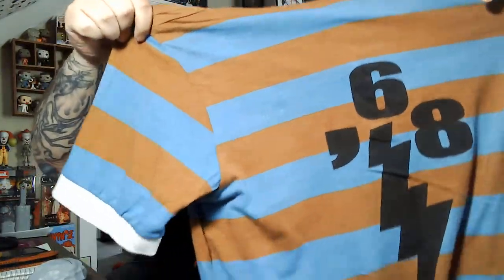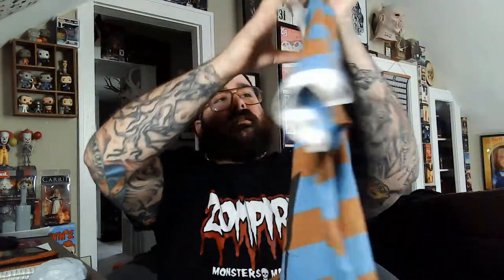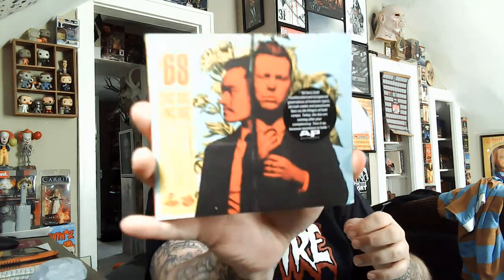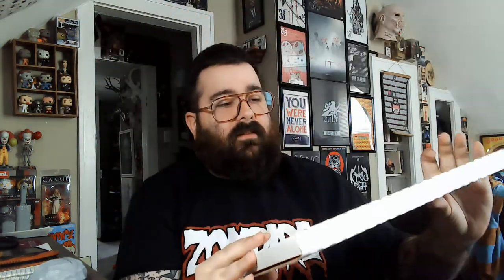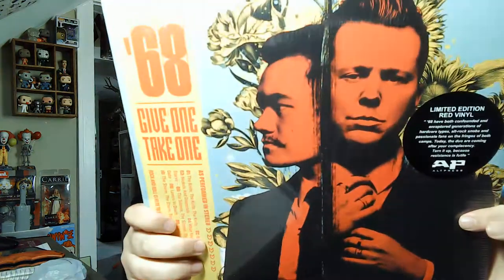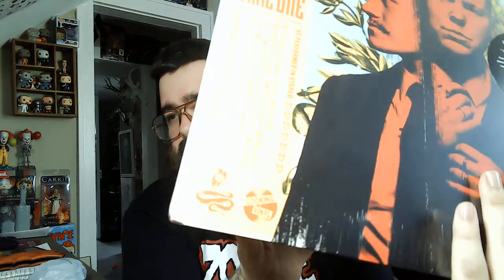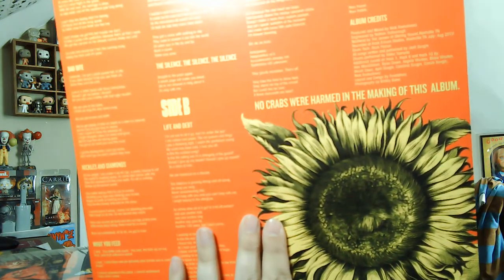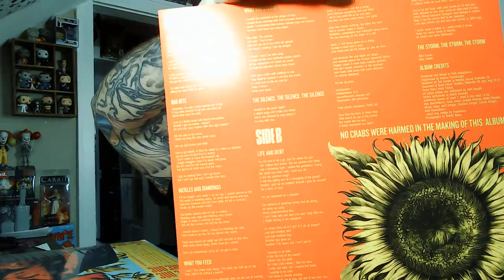'68 Give One Take One Red Vinyl Unboxing from Velvet Press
'68 is a chaotic rock and roll duo fronted by Josh Scogin. Known to the world as the former singer of Norma Jean, The former singer of the Chariot, The Former singer of A rose, by any other name and now the fantastic front man of '68